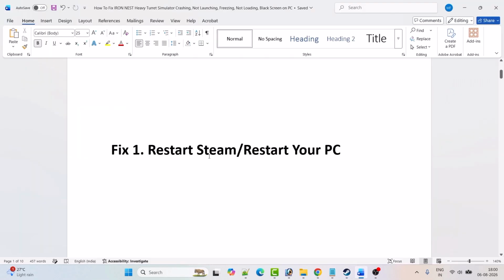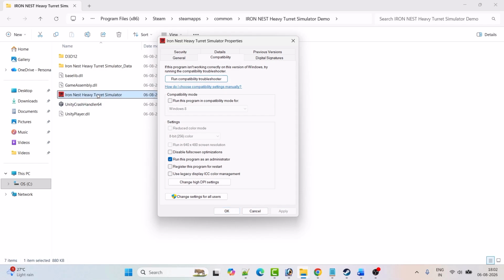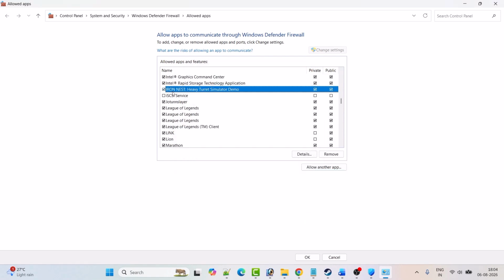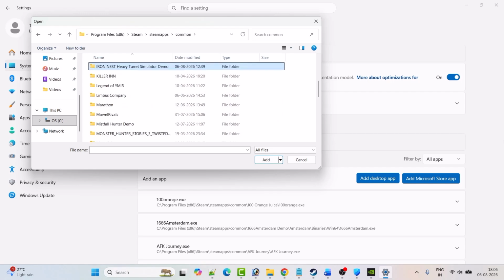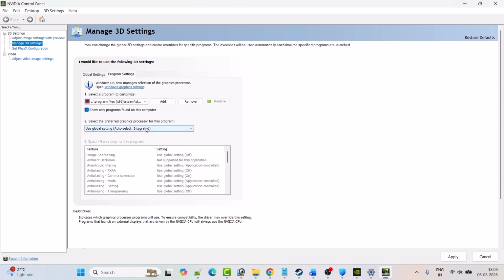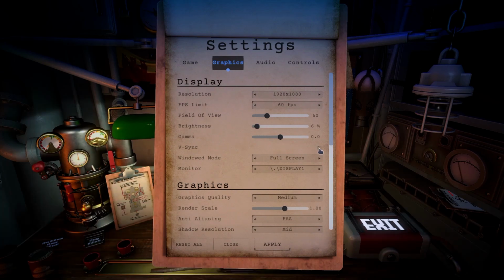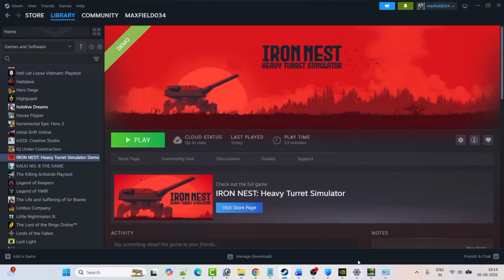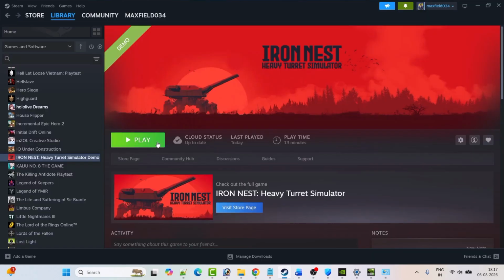Fix IRON NEST: Heavy Turret Simulator Crashing/Crashes at Startup/Freezing on PC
In This Video Guide, You Will Learn How To Fix IRON NEST: Heavy Turret Simulator Crashing at Startup Error on PC. How To Fix IRON NEST: Heavy Turret Simulator Crash To Desktop (CTD) or Crashing on PC. How To Fix IRON NEST: Heavy Turret Simulator Freezing Problem on PC.

I Hope steps mentioned in the video would help you to solve IRON NEST: Heavy Turret Simulator Crashing/Crashes at Startup/Freezing on PC.